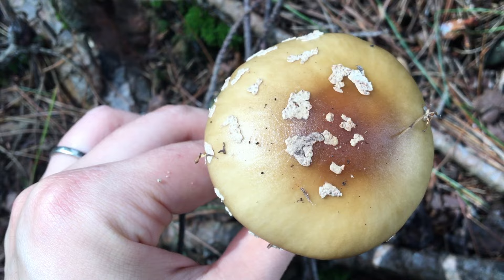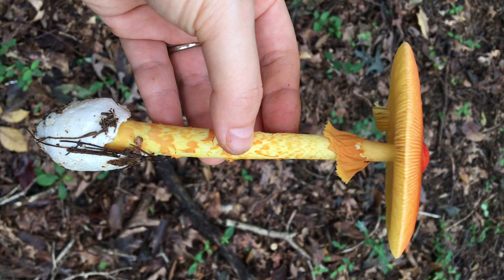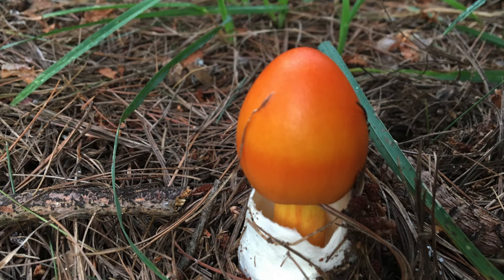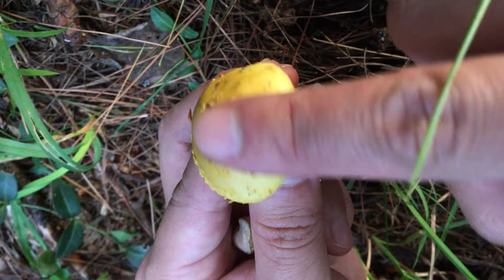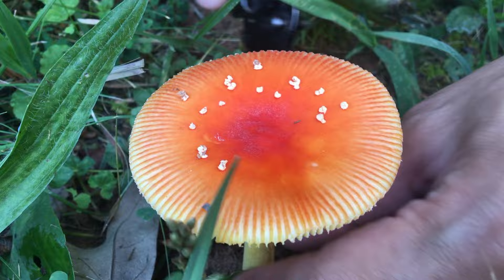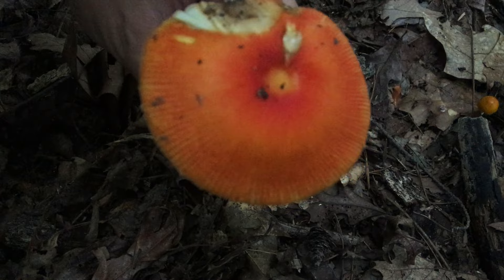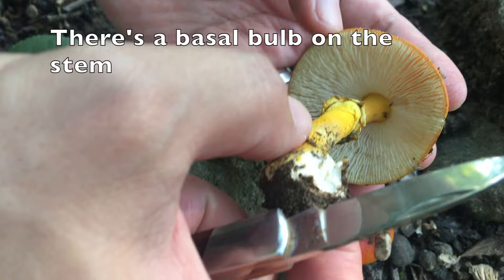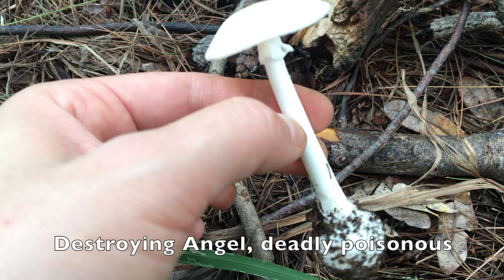Caesar's Mushroom ID & MANY Lookalikes: ID checklist + quiz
Brightly colored mushrooms are all poisonous? Wrong! Check these Caesar's mushrooms out. Learn to identify them with our ID checklist and quiz game!

（点击齿轮选择英文字幕或自动翻译，再点击cc显示字幕）

About this channel:

I am a wild mushroom lover and this channel is about me and my wife identifying, collecting, cooking and sometimes preserving wild mushrooms. I've tasted nearly fifty different species of wild mushrooms in Northeast America so far, and I would like to extend my list and to share with you my adventures of nature exploring.

Be cautious & always refer to multiple reliable sources before consuming any wild edibles!